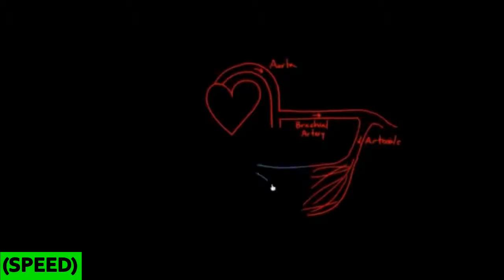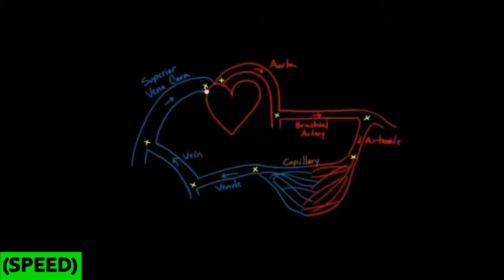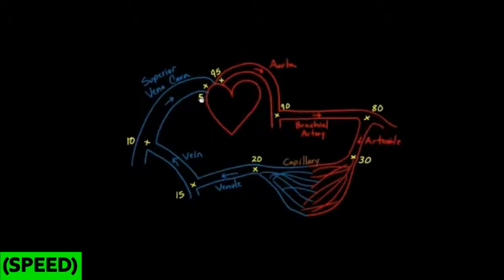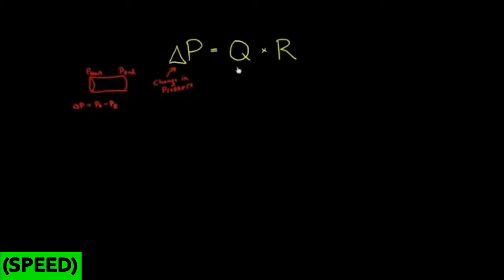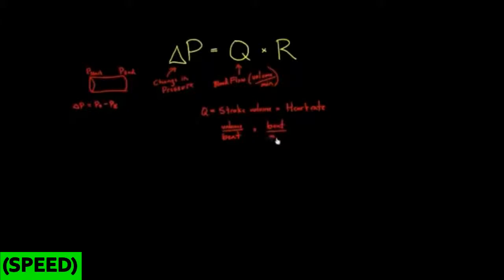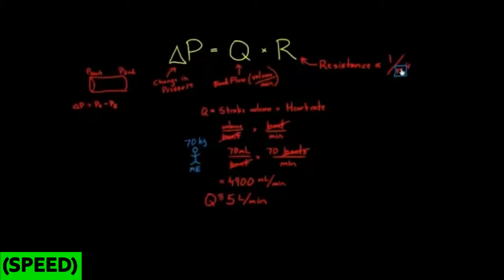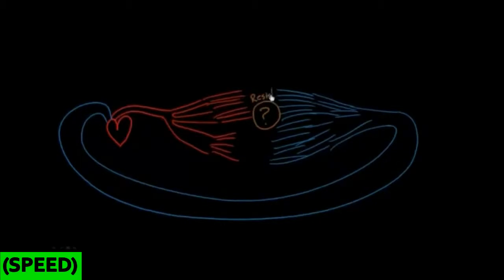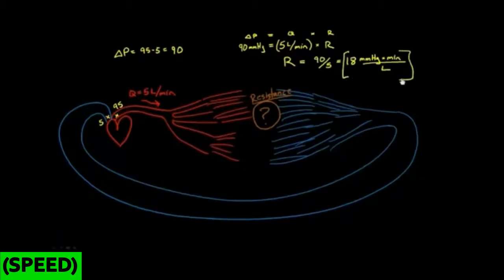[SPEED] Putting it All Together- Pressure, Flow and Resistance